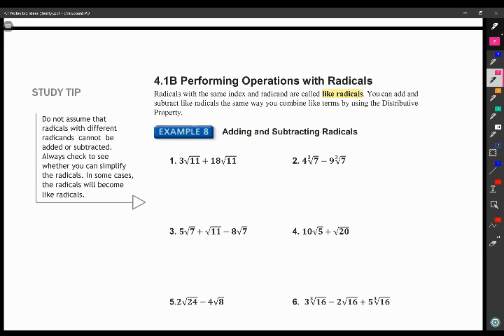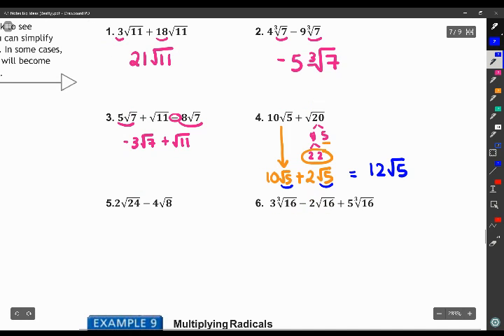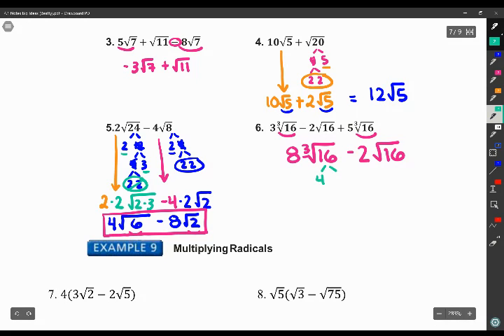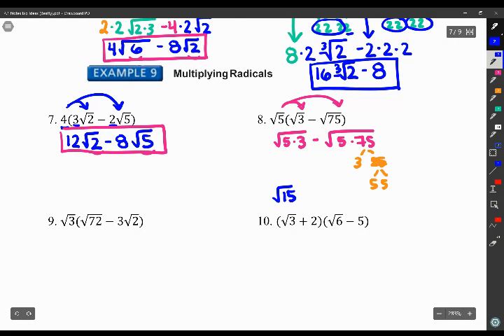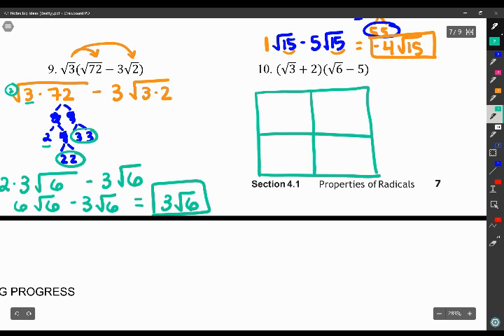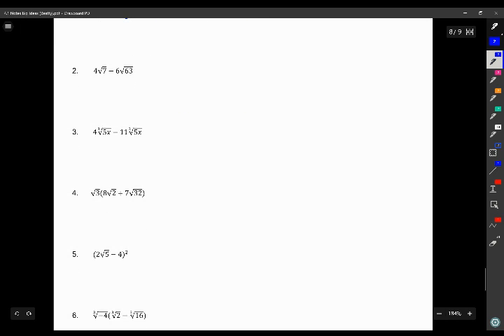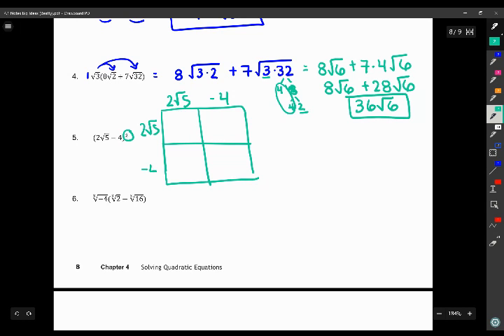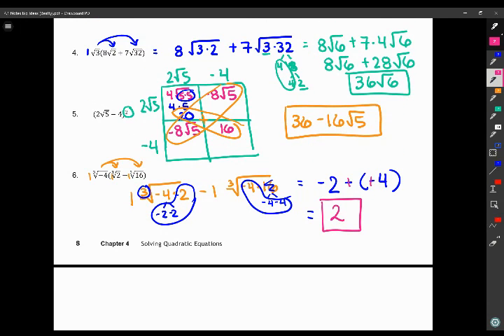4.1B Operations with Radicals